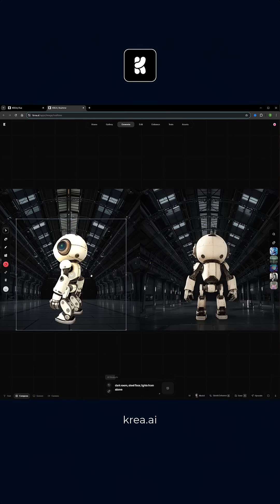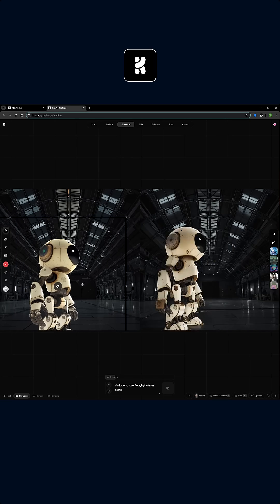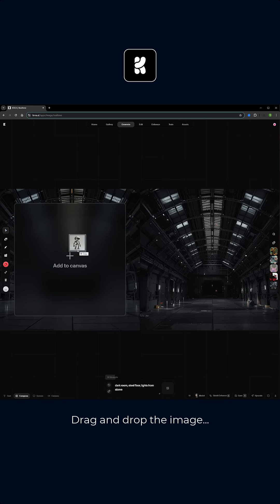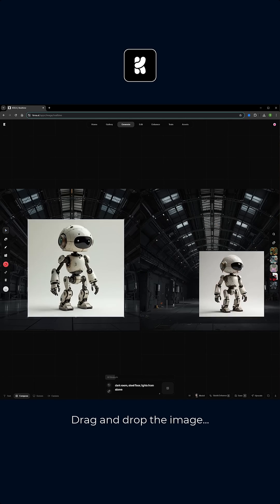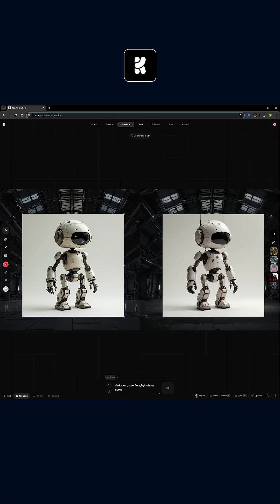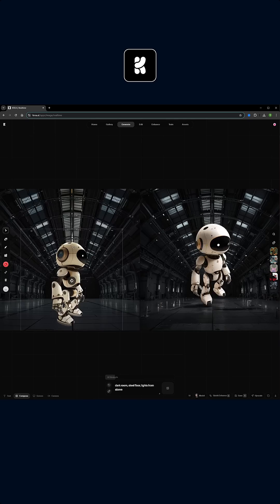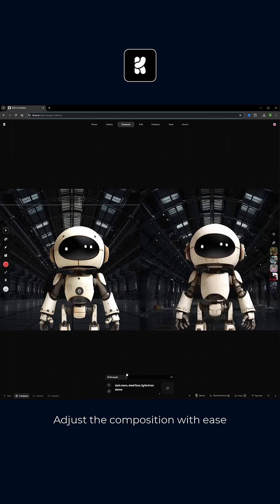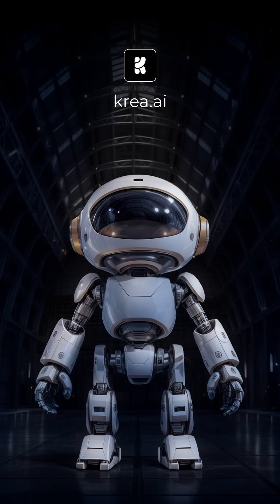Image to 3D to Image with Krea AI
Krea has released a new feature that can convert images to 3D objects and then make them available in the Krea Realtime Workspace. It is a powerful feature that can give you unparalleled control over the composition of generated images.